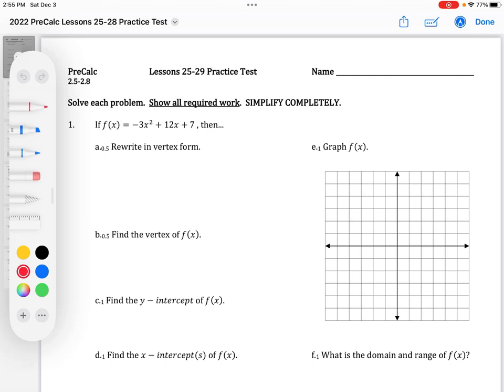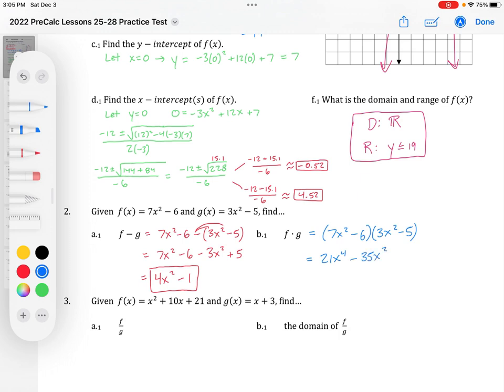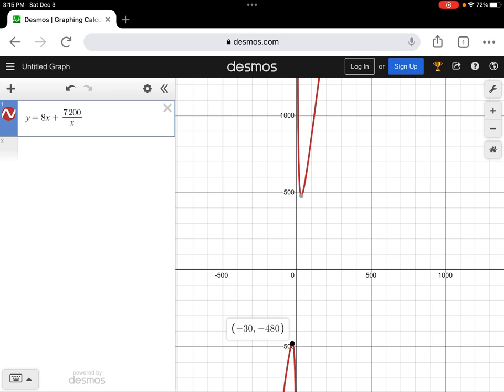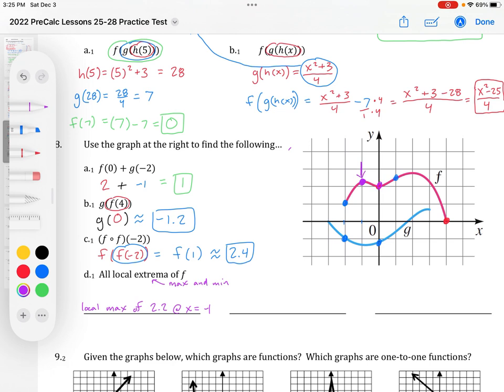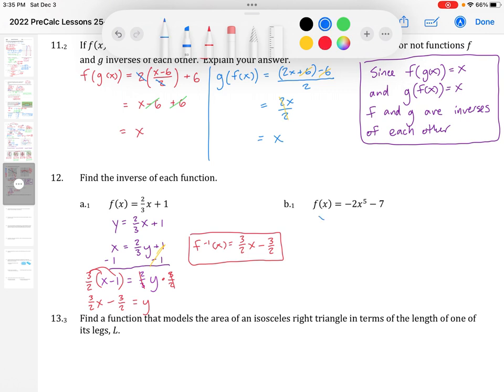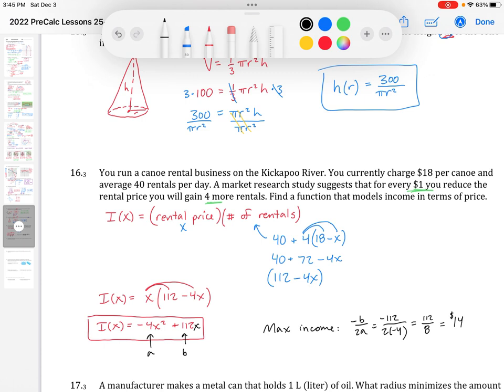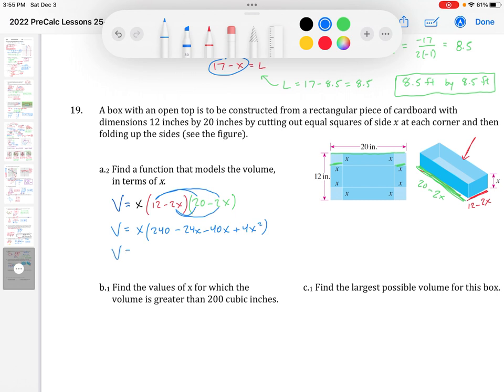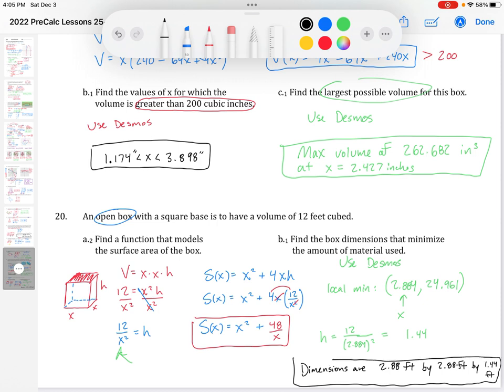Pre-Calc 2.5-2.8 Practice Test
Mrs. Valdez works through the 2.5-2.8 Practice Test